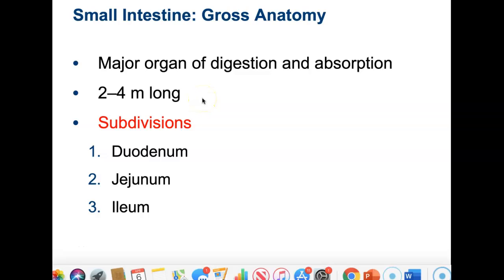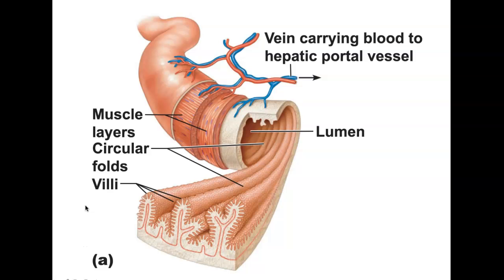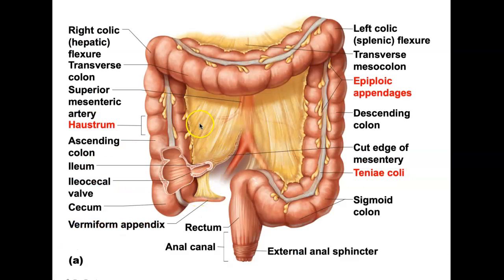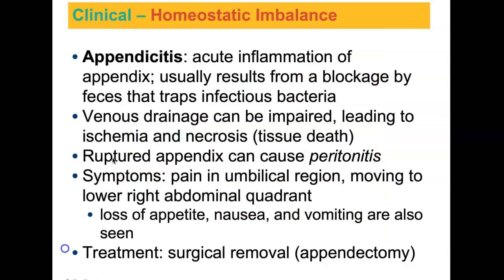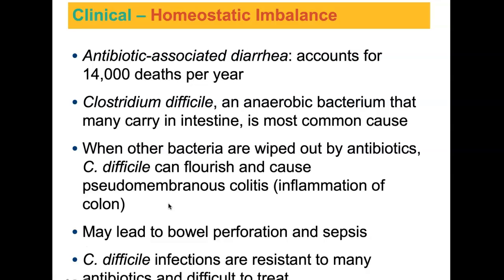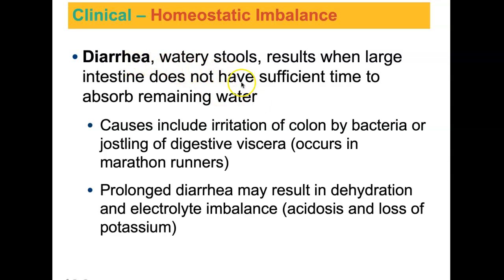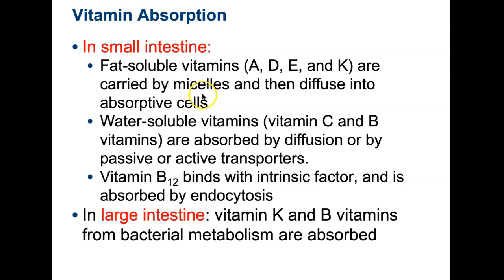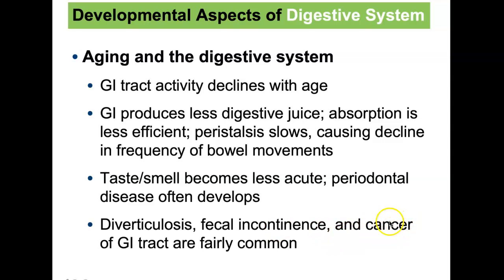Chapter 23 part 3